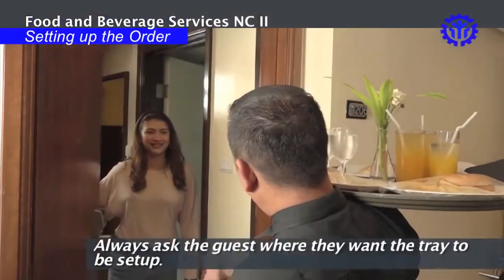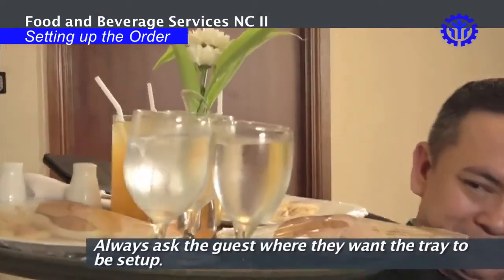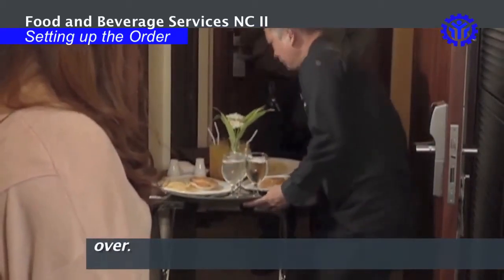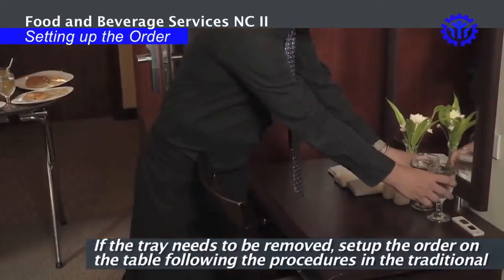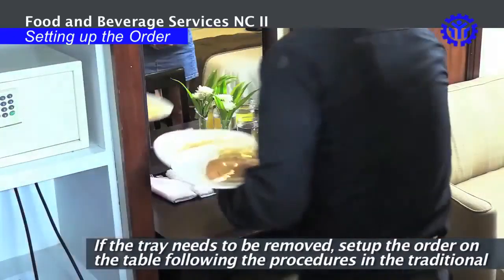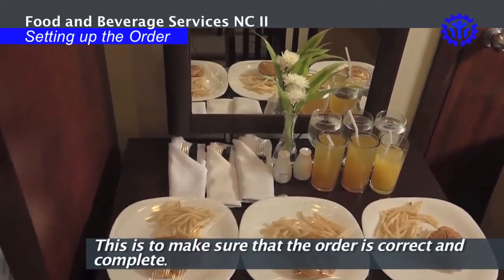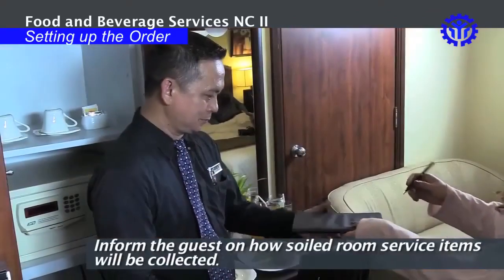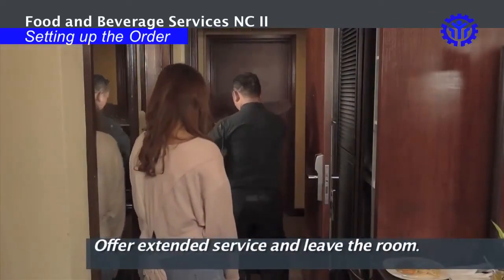Setting up the order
credit to owner e-tesda.gov

The information provided in this platform is designed to provide helpful details on the subjects/topics discussed. Please be advised that contents here may not be complete, accurate, reliable or have not been updated, thus, sources and references are also provided